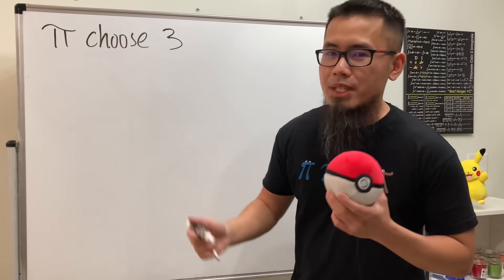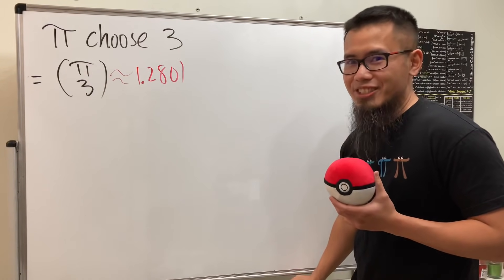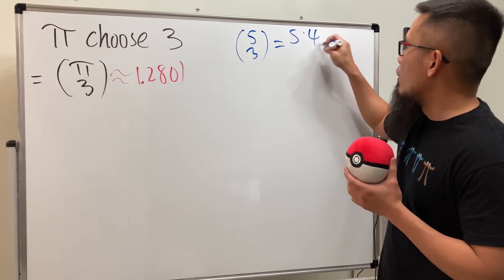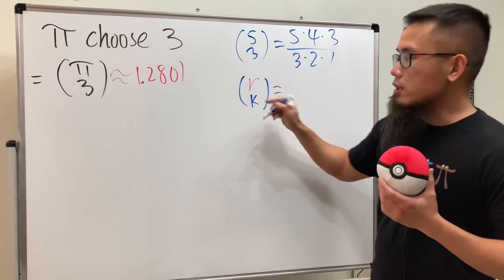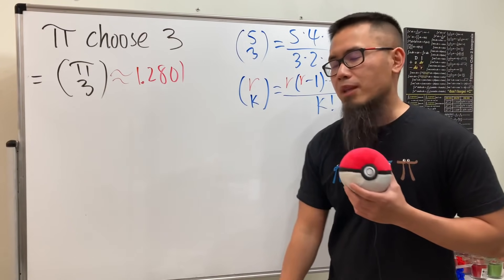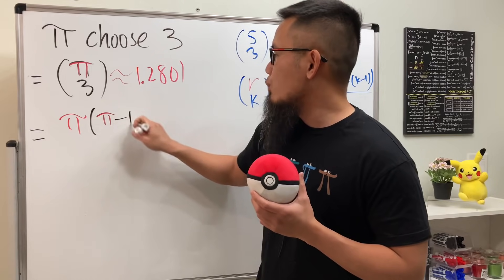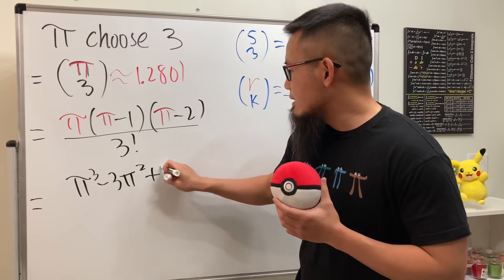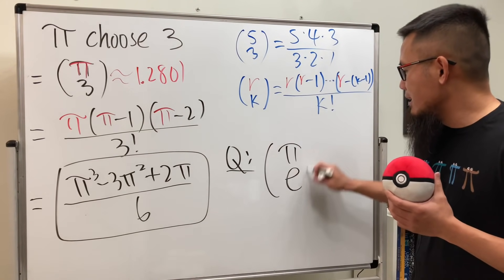What is pi choose 3?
bprp